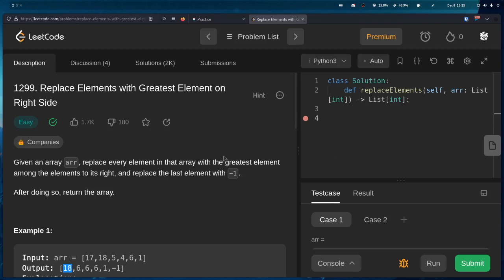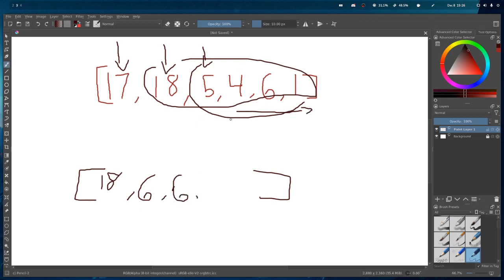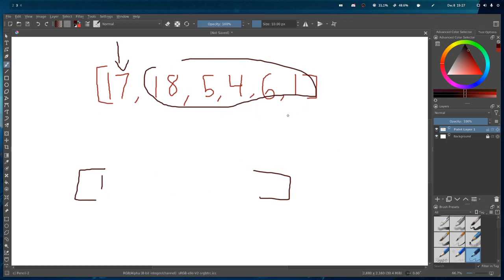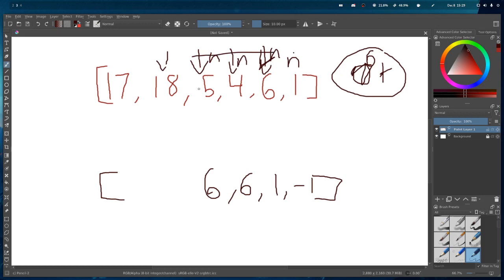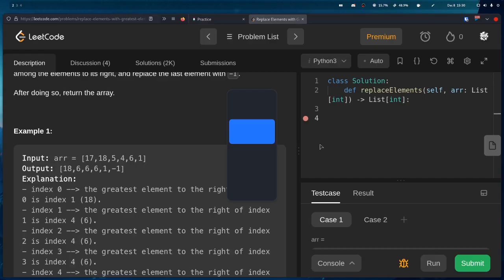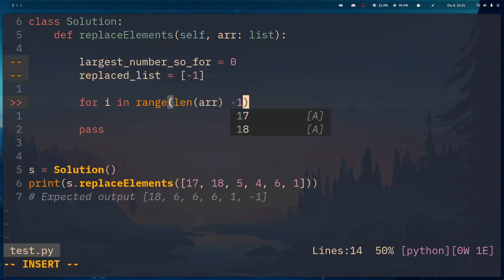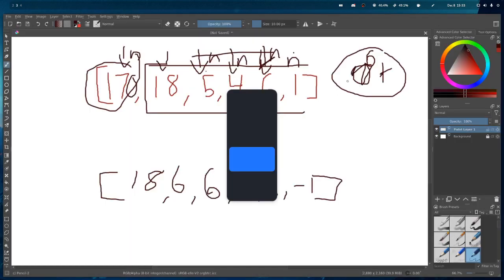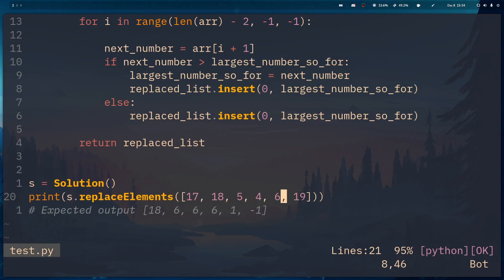Replace Elements with Greatest Element on Right Side: Easy - Leet Code 1299 (Python3)